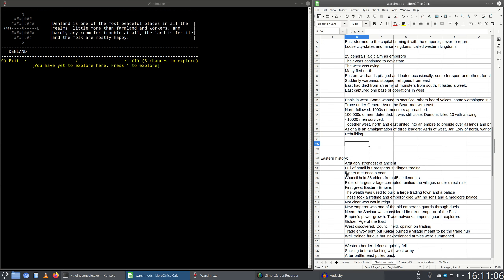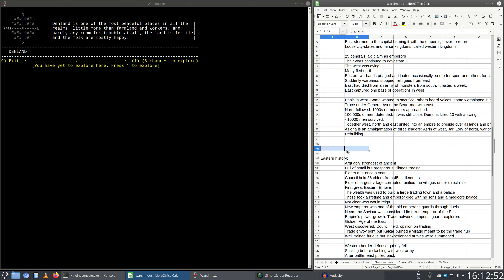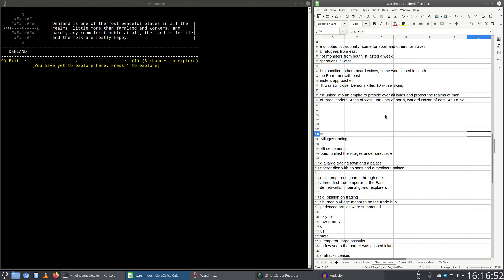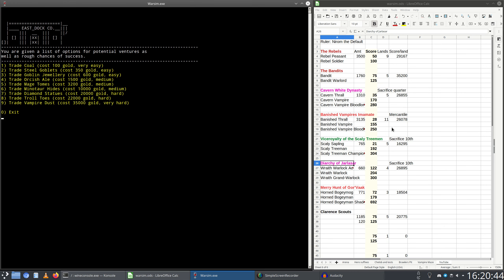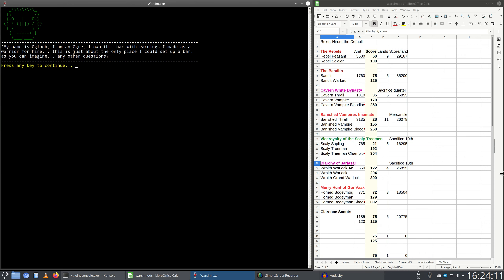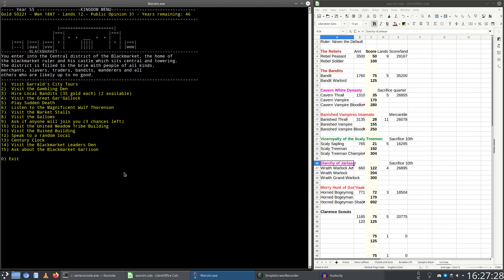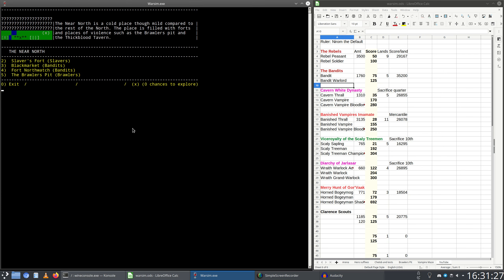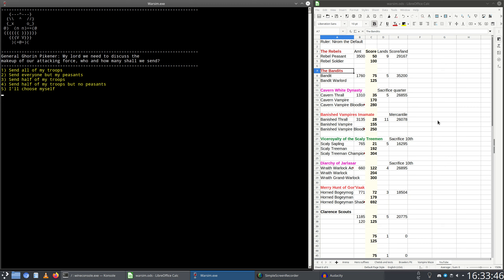Warsim: The Realm of Aslona - custom hard 013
From the third recording session titled "Western history lesson, and some consolidation".